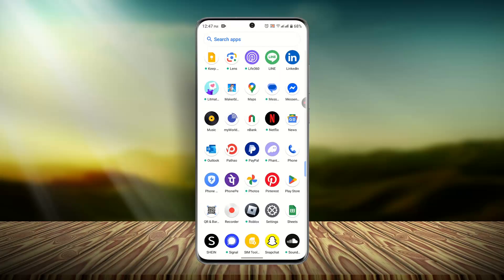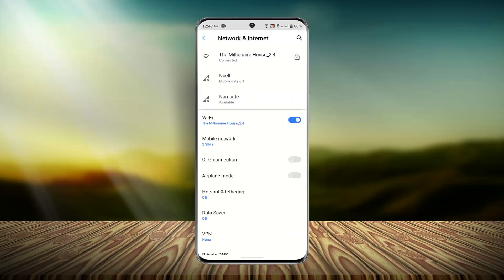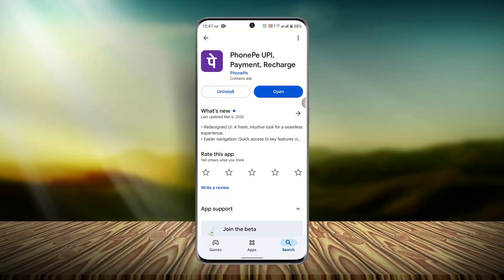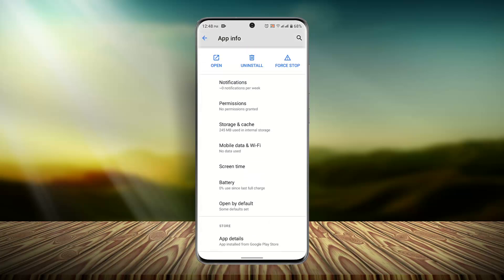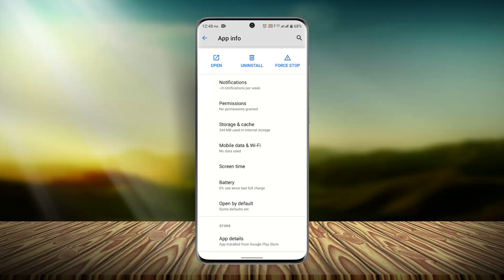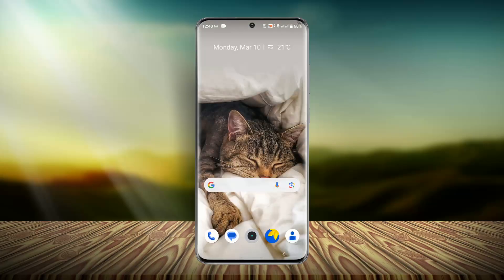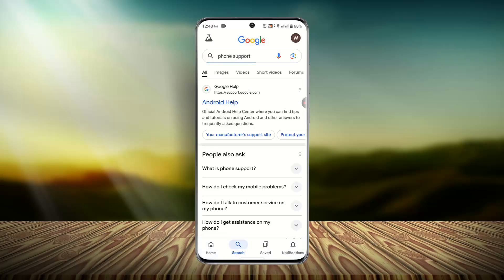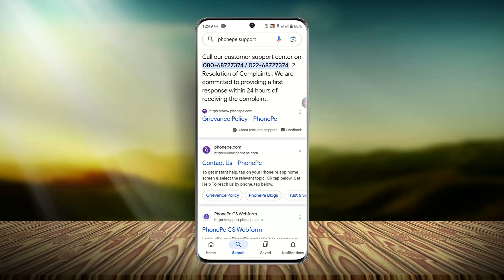How To Fix And Solve White Screen On PhonePe App | Easy Solution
If you're experiencing a white screen issue on the PhonePe app, this guide will walk you through simple troubleshooting steps to fix it. This issue can occur due to poor internet connectivity, minor app bugs, outdated versions, or cache-related problems.

Start by checking your internet connection. Go to your device settings, navigate to "Network & Internet," and ensure you’re connected to a stable Wi-Fi or mobile data network. If the issue persists, try disconnecting and reconnecting your connection.

Next, check if the PhonePe app needs an update. Open the App Store or Google Play Store, search for "PhonePe," and update it if a new version is available. If updating doesn’t resolve the issue, try clearing the app cache. To do this, long-press the PhonePe app icon, select "App Info," go to "Storage & Cache," and tap "Clear Cache." If necessary, you can also select "Clear Storage," but keep in mind this may log you out of the app.

Restarting the PhonePe app or your device can also help resolve temporary issues. If the problem persists, it might be a server-related issue, so waiting for a few hours or up to a day could be necessary. If none of these steps work, you can contact PhonePe’s customer support through their official website or helpline for further assistance.

Timestamps:
0:00 Introduction
0:22 Checking internet connection
0:40 Updating the app
0:56 Clearing cache and storage
1:20 Restarting the app or device
1:48 Contacting PhonePe support
2:01 Conclusion